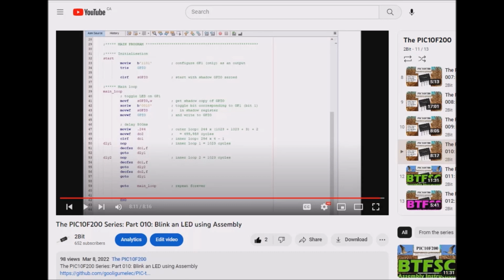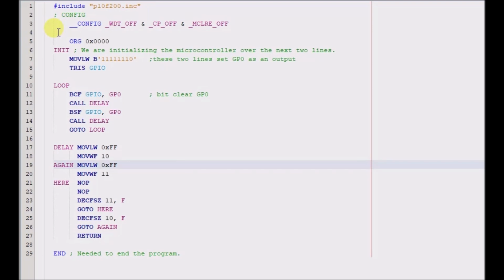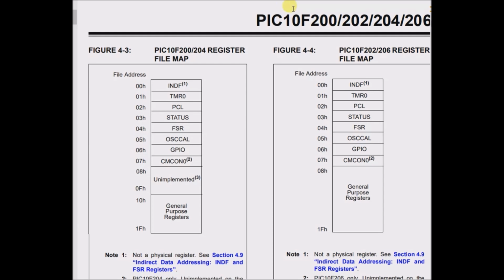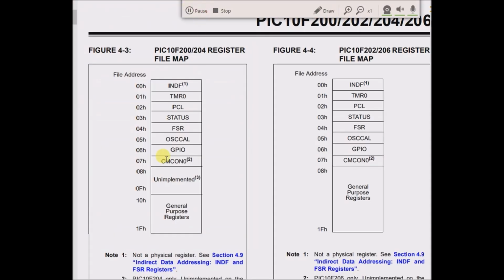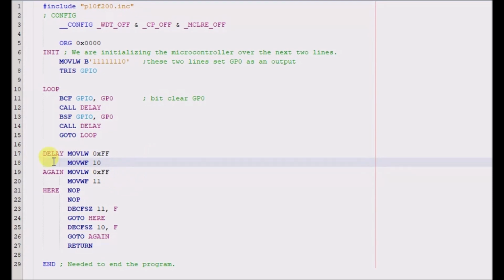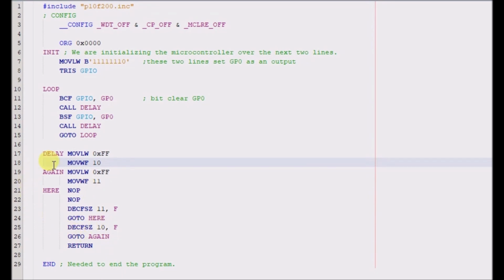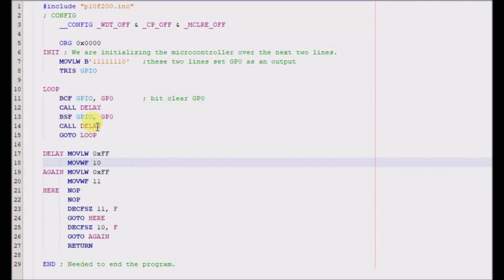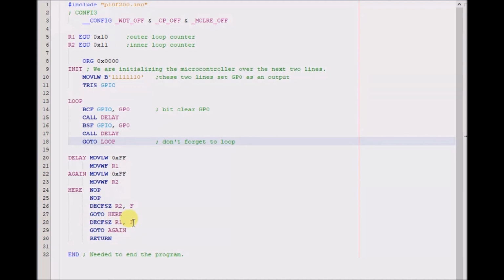The PIC10F200 Series: Part 013: Blink an LED Using Assembly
; sample code (copy and paste)
include "p10f200.inc"
; CONFIG
    __CONFIG _WDT_OFF & _CP_OFF & _MCLRE_OFF

R1 EQU 0x10     ;outer loop counter
R2 EQU 0x11 ;inner loop counter

    ORG 0x0000
INIT ; We are initializing the microcontroller over the next two lines.
    MOVLW B'11111110'   ;these two lines set GP0 as an output
    TRIS GPIO

LOOP
    BCF GPIO, GP0 ; bit clear GP0
    CALL DELAY
    BSF GPIO, GP0
    CALL DELAY
    GOTO LOOP  ; don't forget to loop

DELAY MOVLW 0xFF
      MOVWF R1
AGAIN MOVLW 0xFF
      MOVWF R2
HERE  NOP
      NOP
      DECFSZ R2, F
      GOTO HERE
      DECFSZ R1, F
      GOTO AGAIN
      RETURN

END ; Needed to end the program.